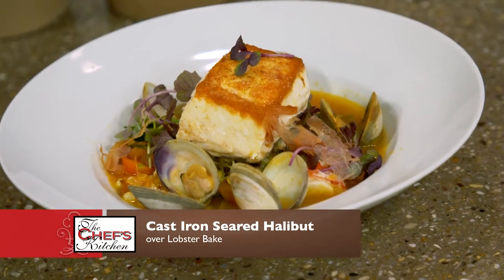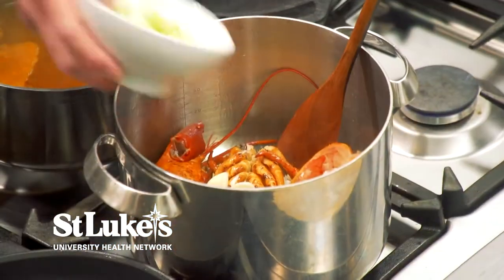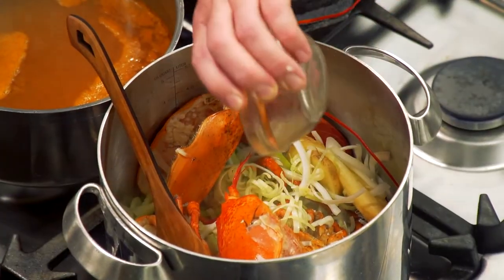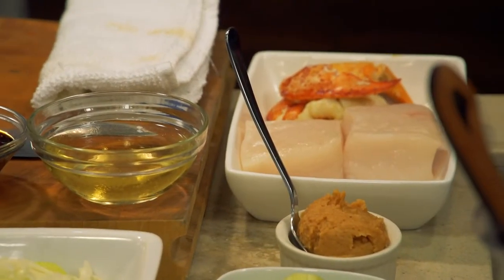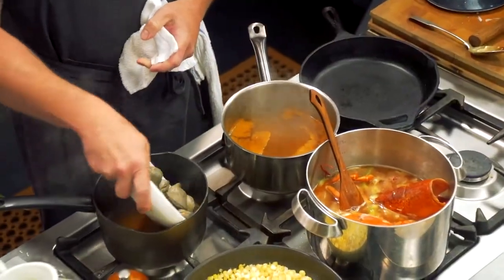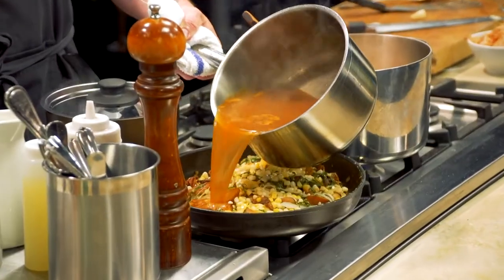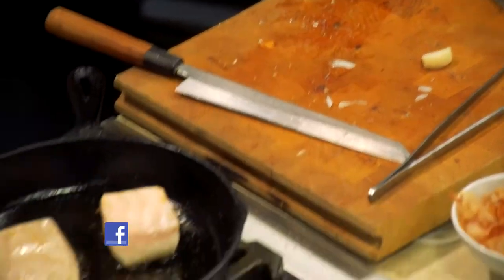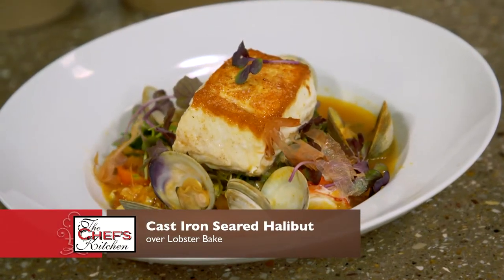Cast Iron Seared Halibut over Lobster Bake | Chef Lee Chizmar | Podcast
Learn how to make Cast Iron Seared Halibut over Lobster Bake from Chef Lee Chizmar.

Chef Tip & Technique: What to look for when buying Halibut!